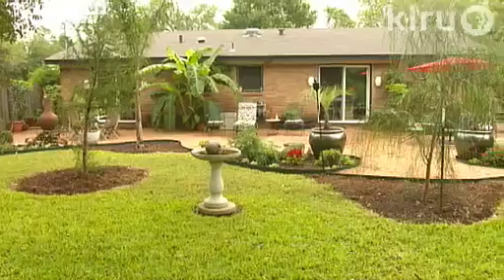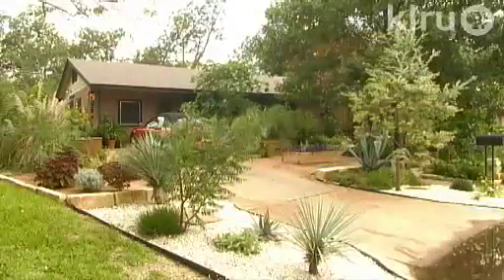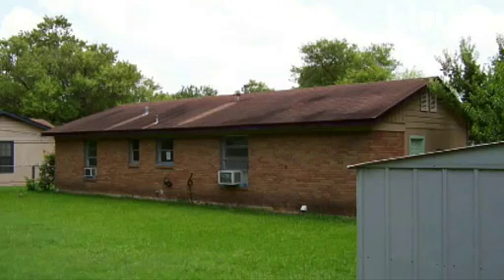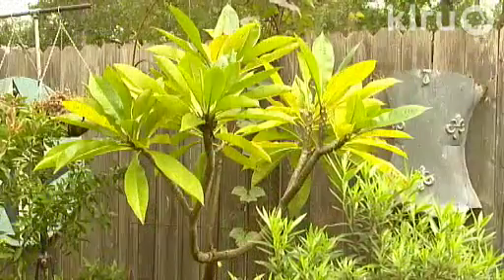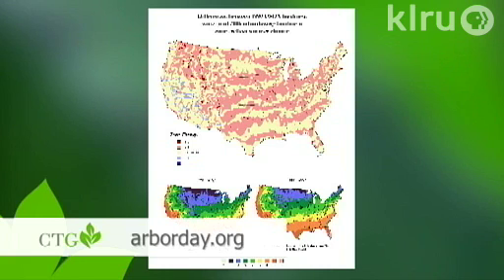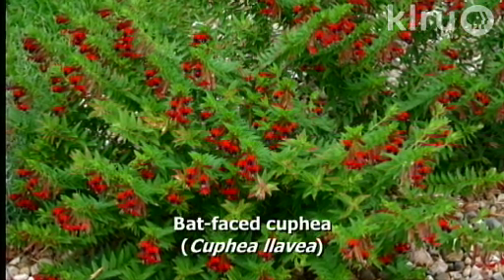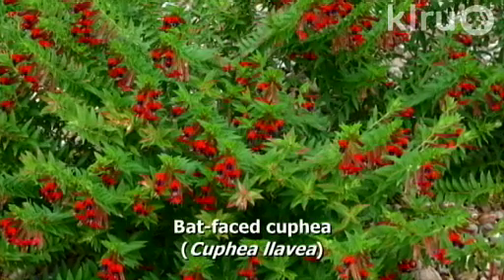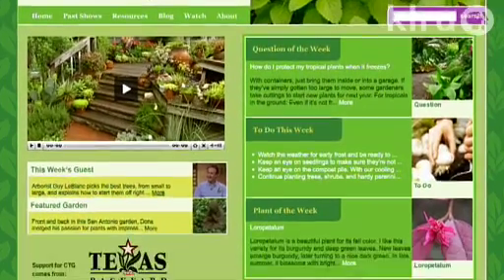Central Texas Gardener|April 23, 2011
Are you zone-pushing your plants? Host Tom Spencer and Bill Scheick explore the joys and perils of taking advantage of warmer climate zones. With warm weather so early in the season, Daphne explains how to protect young tomatoes from the heat and blossom-end rot. Trisha tackles spring-time insect pests with organic treatments. On tour, visit a gardener who welcomes zone-pushing challenges.